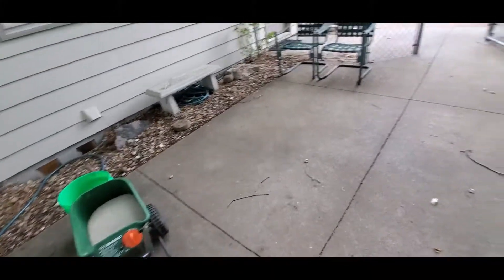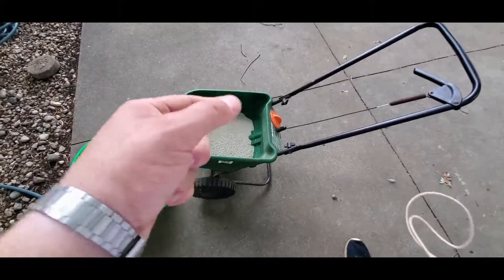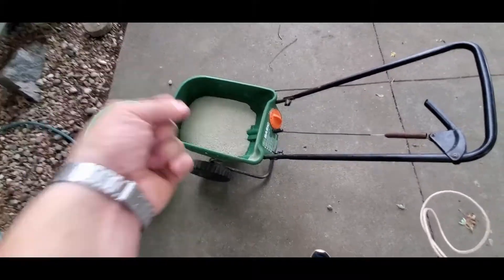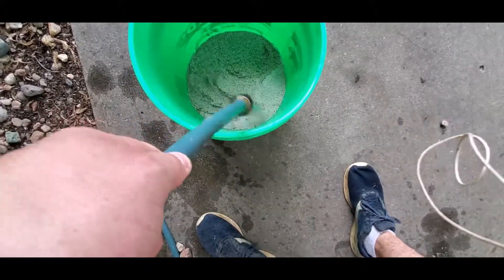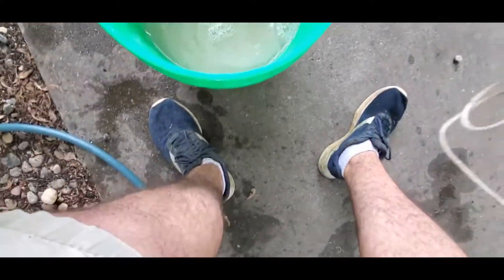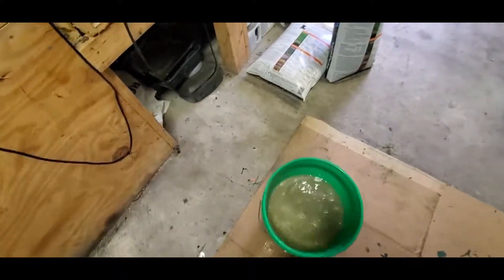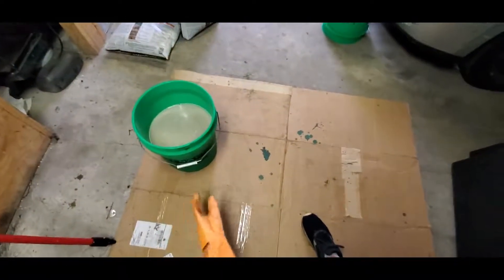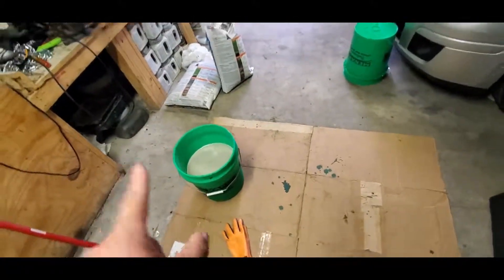Lazy Lab | Mesotrione Test (Scott's Starter with Weed Preventer)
Mesotrione is used as a pre- and post-emergent in a liquid form, but what happens when you take Scott's Starter with Weed Preventer (mesotrione) and combine with water?

Shoutout to A's Lawn and Landscaping!